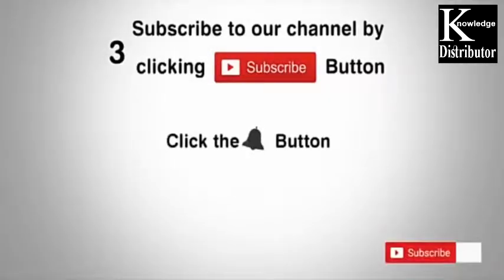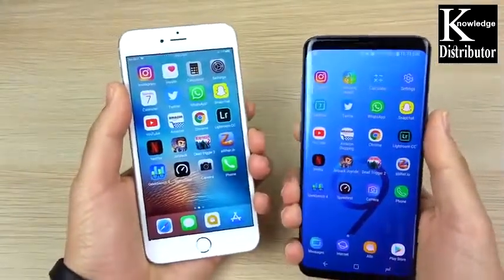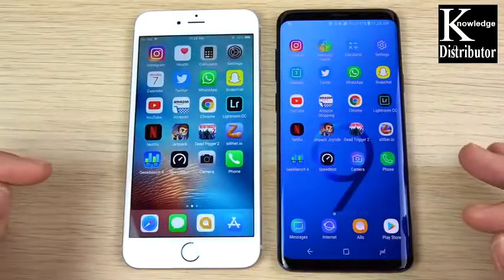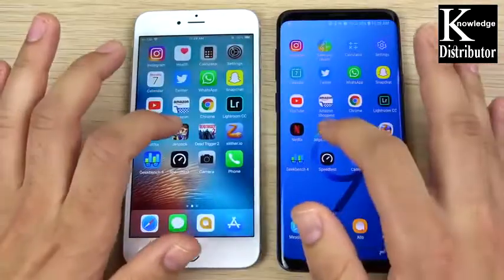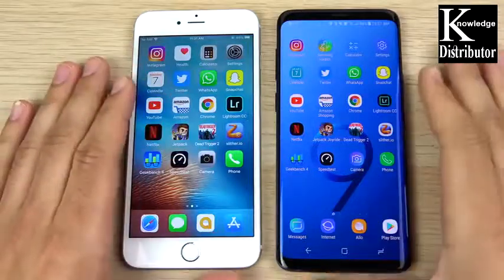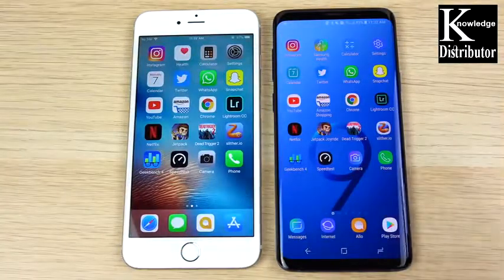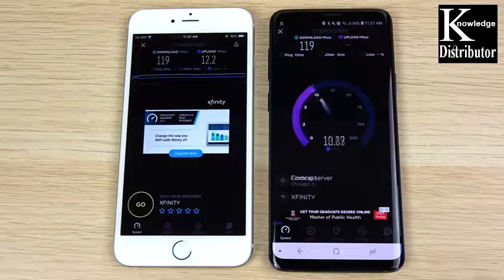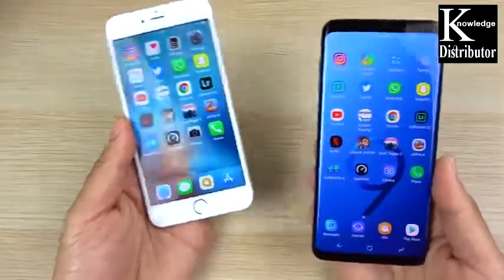iPhone 6S Plus vs Galaxy S9 Plus Speed Test (English) Knowledge Distributor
Best Quotes Of Hazrat Ali A.S || 2018